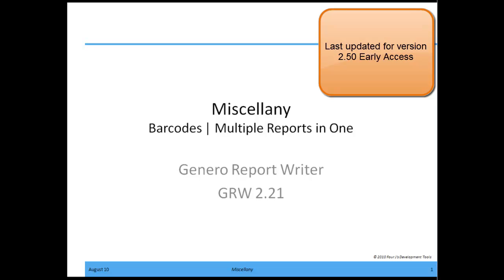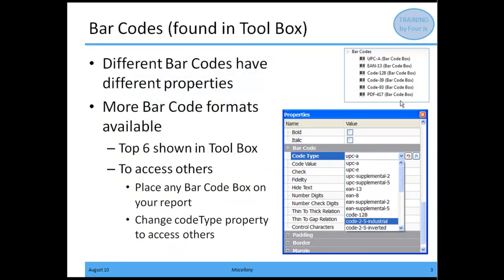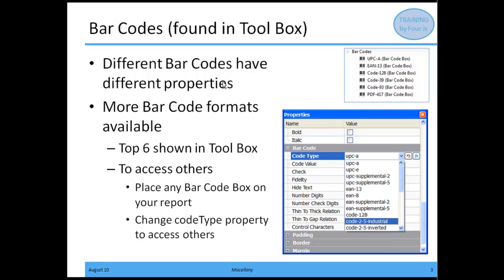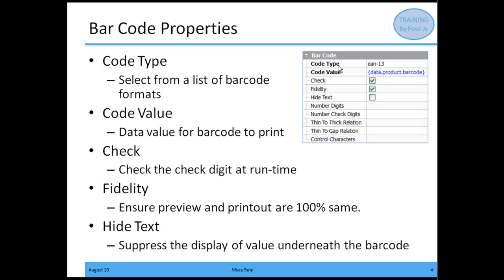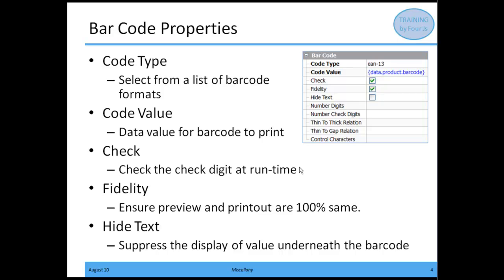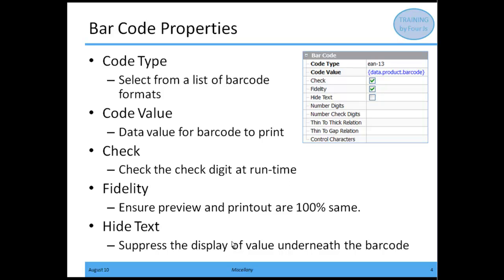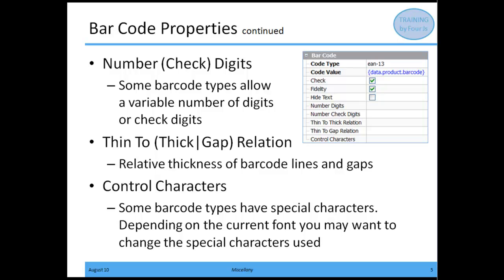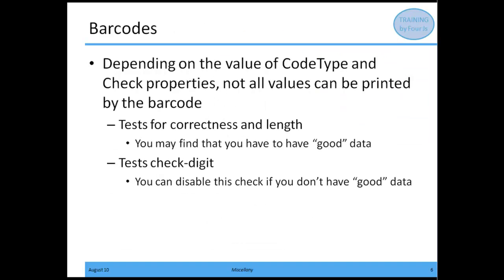Introduction to Barcodes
This video demonstrates how to implement barcodes in Genero Report Writer.